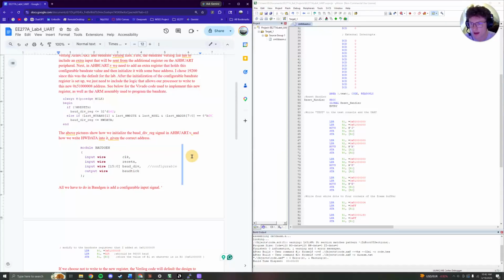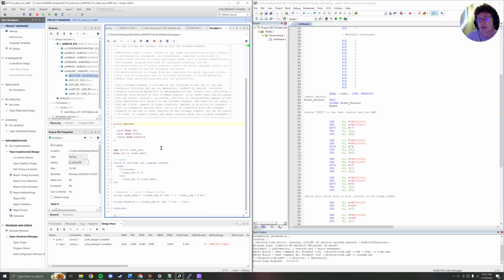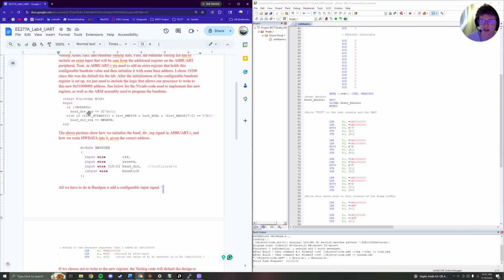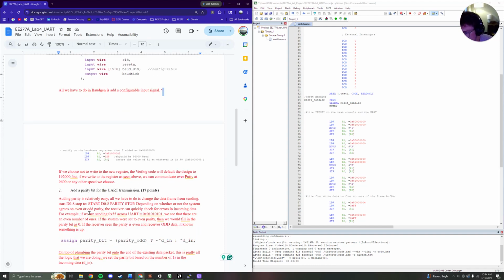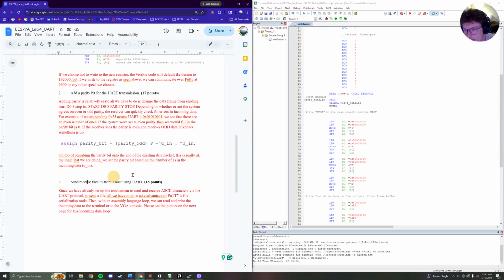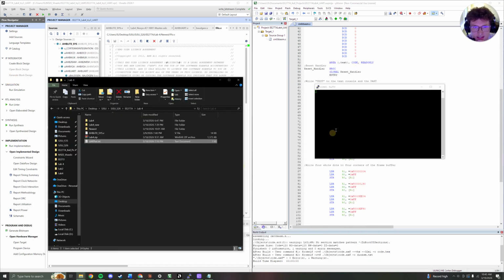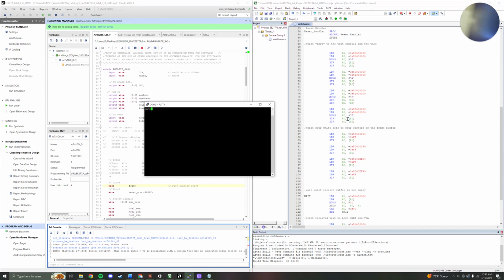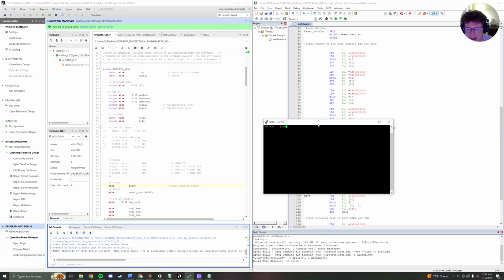EE277A AHB UART Implementation